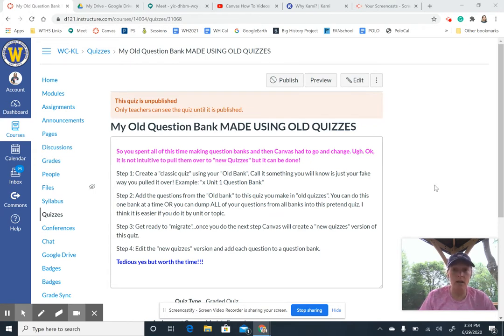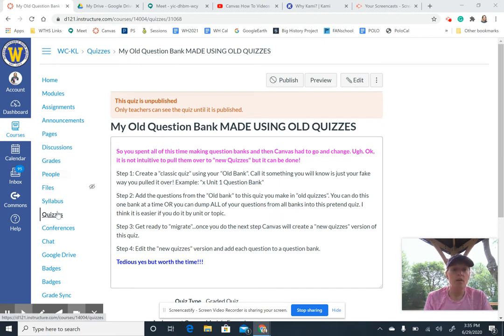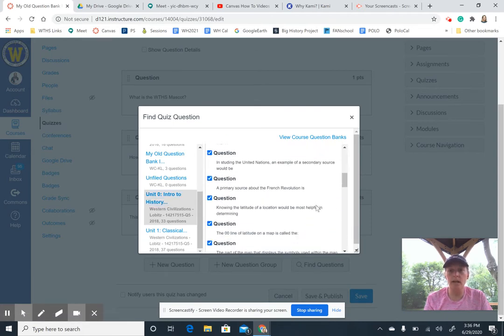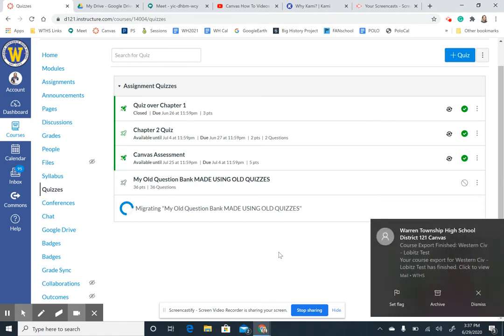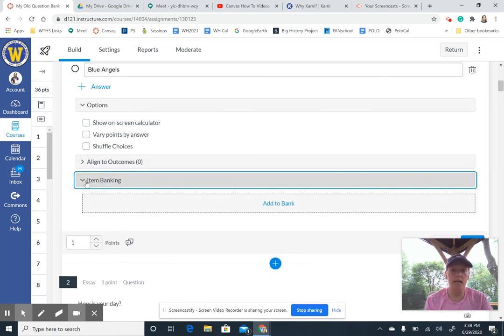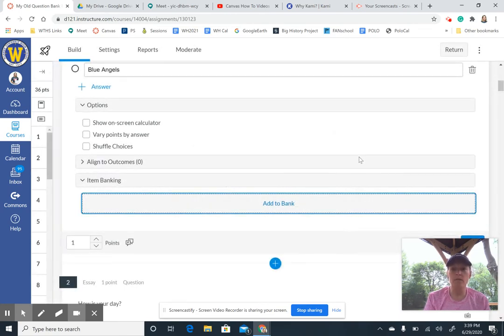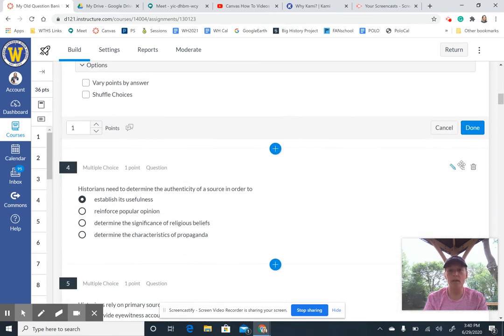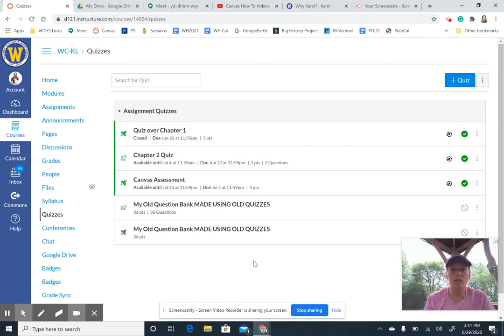Canvas: Migrating Question Banks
So you spent a lot of time making question banks in "classic quizzes" in Canvas then you find out you have to move to "new quizzes". UGH! Now what? Migration, that's what! In this video I go over the relatively simply yet highly tedious task of moving your old quiz questions into new quizzes. It is worth the time and sure beats starting from scratch!